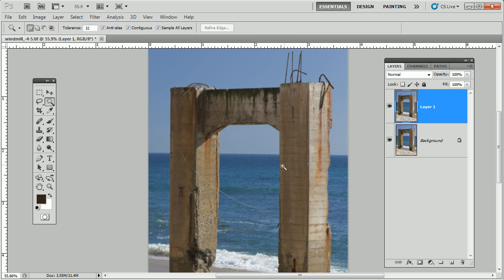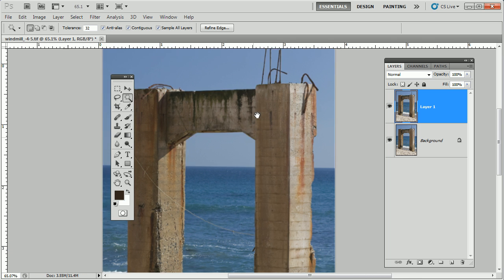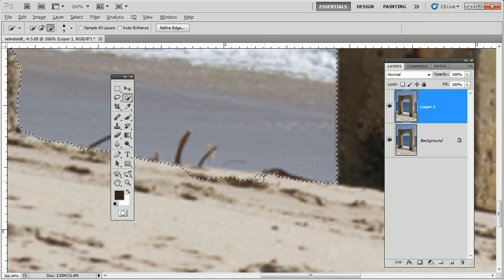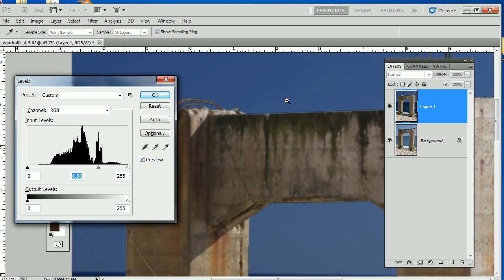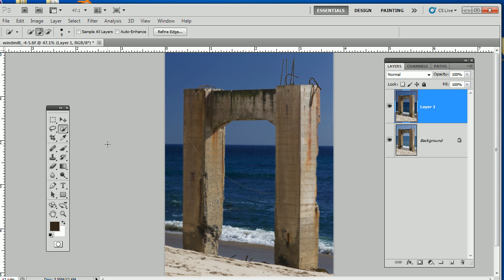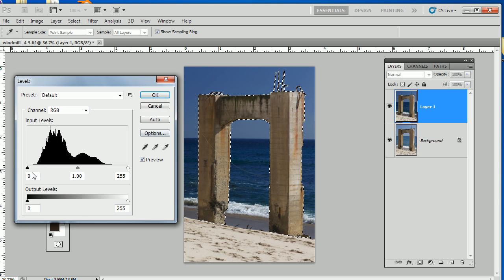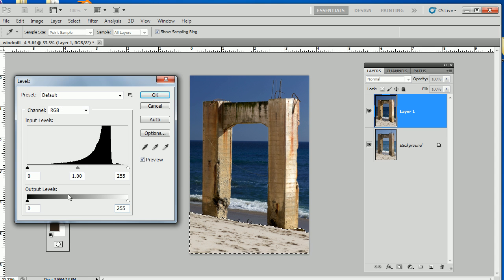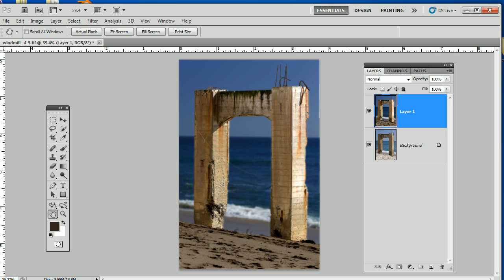Applying Selections with levels 2 of 2